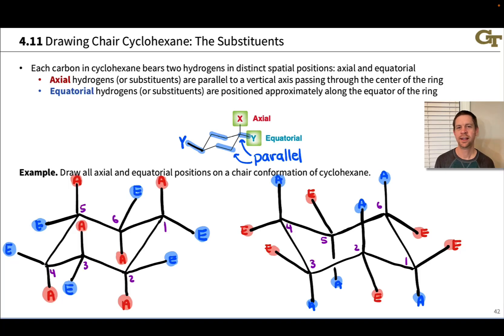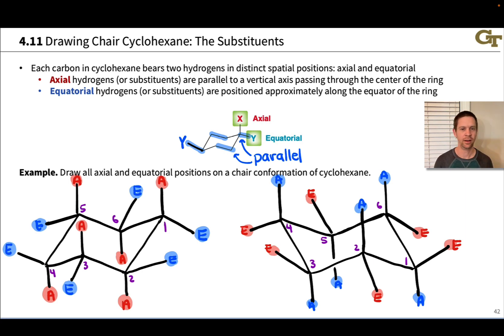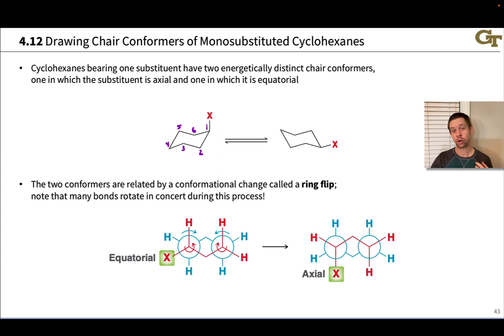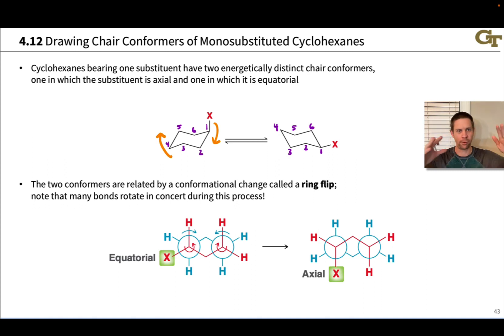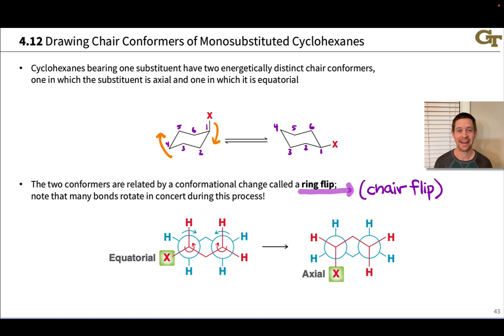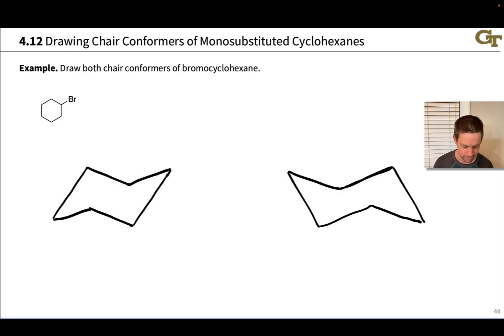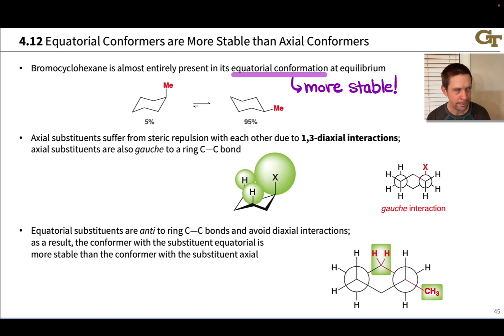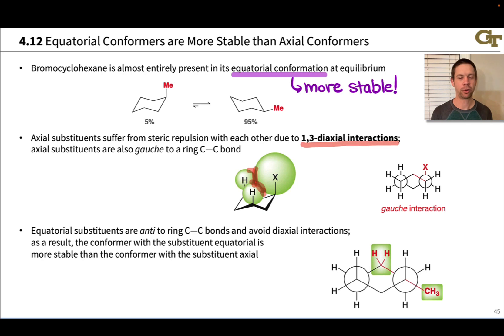Monosubstituted Cyclohexanes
00:00 Introduction
01:28 Axial and Equatorial Chair Forms
04:11 Practice with Monosubstituted Chairs
07:57 Stability of Chair Forms
11:00 Substituent A Values